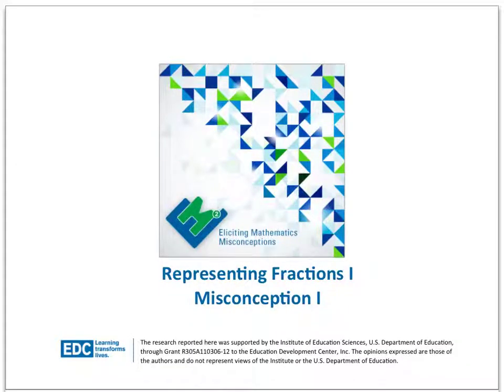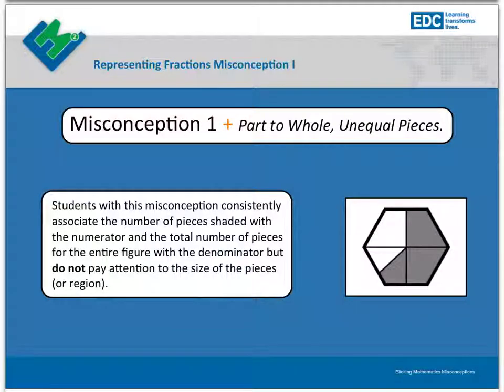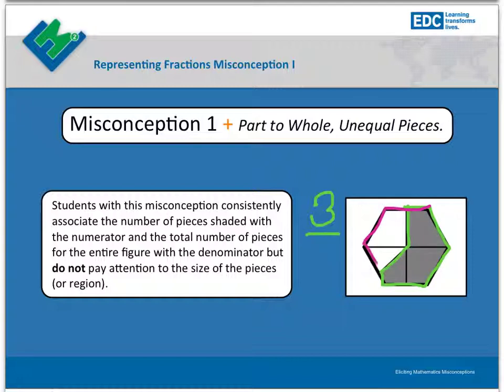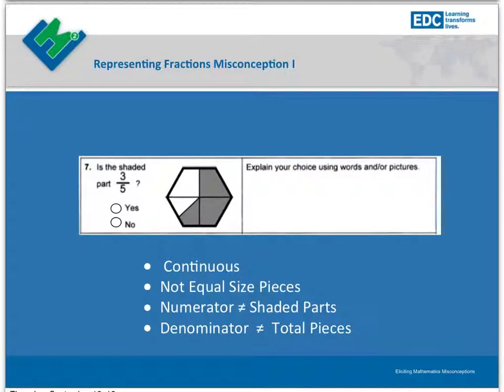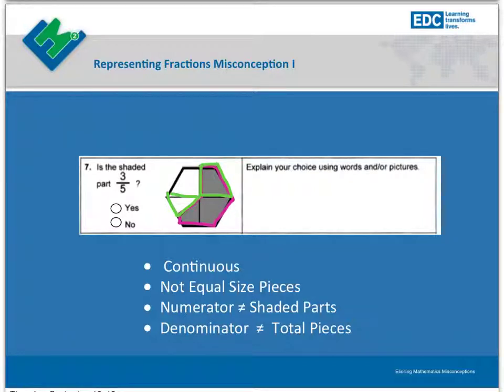Test em2 2